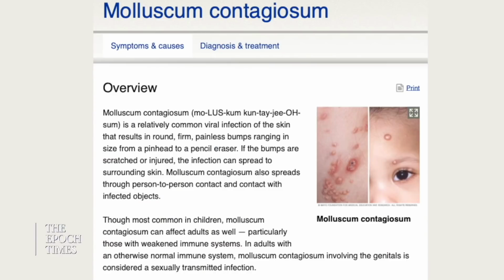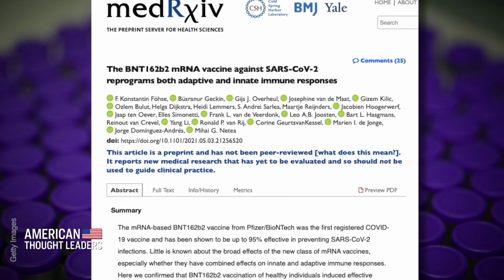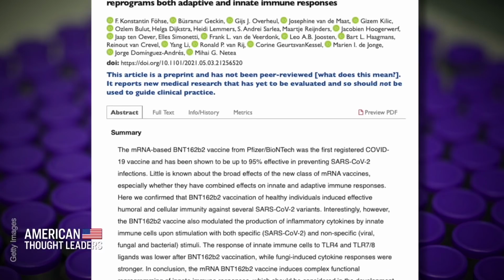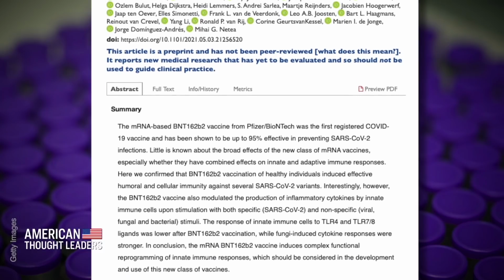Sounding the Alarm: Uptick in Cancers | CLIP | American Thought Leaders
Dr. Ryan Cole describes an "alarming" uptick in cancers and immune system responses in the past year. Based on both scientific data and anecdotal observations, Cole says scientists are "seeing an alteration of the innate immune response," which he says is very concerning. He says the uptick in these strange immune responses coincides with the rollouts of vaccines against COVID-19 in the population.

LATEST EXCLUSIVE EPISODES:

Dr. Pierre Kory: The War on Hydroxychloroquine, Ivermectin and Other Cheap Drugs to Treat COVID-19

‘Live Not By Lies’—Rod Dreher: How Much Are We Willing to Sacrifice for the Truth?

Walter Kirn: The Emerging Dystopia, a Combination of Orwellian Tyranny and Huxleian Self-Indulgence

Thomas Harrington: How Did Our Society Become So Fearful?

Sharyl Attkisson: How Propagandists Co-Opted ‘Fact-Checkers’ and the Press to Control the Information Landscape

Bethany Mandel Talks ‘Subtle Indoctrination’ in Kids’ Books and K-12 Education; New Heroes of Liberty Series

‘Take Race Off the Table’—Bob Woodson on the Power of Grassroots Leaders to Rescue America from Moral and Spiritual Freefall

How Communist China Manipulates the Narrative About China in the West—Leon Lee Talks New Film, “Unsilenced”

How the Left Became Illiberal—Liel Leibovitz on a New Coalition of the Politically Homeless

Dr. Robert Malone: COVID Dogma, Media Fearmongering, and ‘Mass Formation’ Hypnosis of Society | PART 1

Dr. Ryan Cole: Alarming Cancer Trend Suggests COVID-19 Vaccines Alter Natural Immune Response

===ENDS===

Credits:

Stock Video:  Videoblocks.com

Credits:

Stock Video:  Videoblocks.com